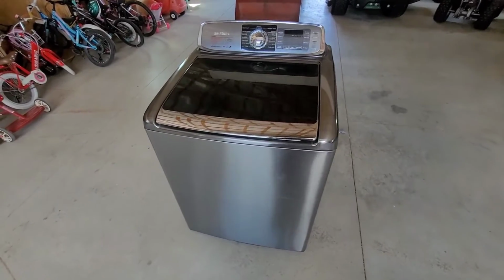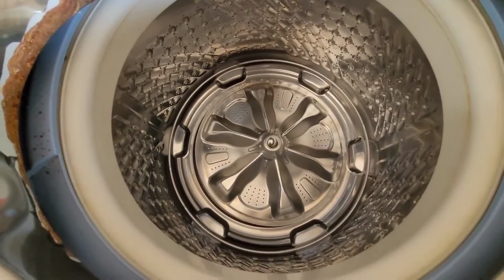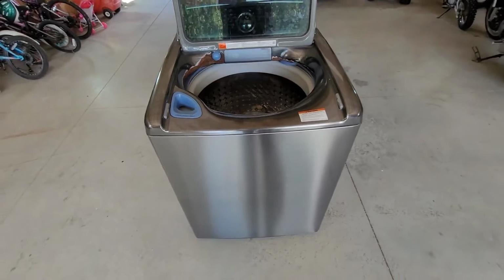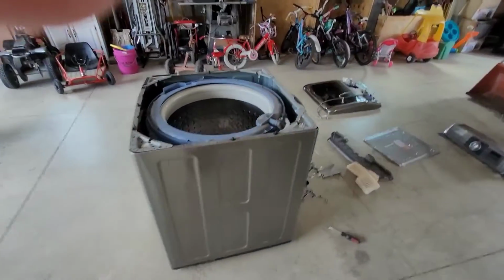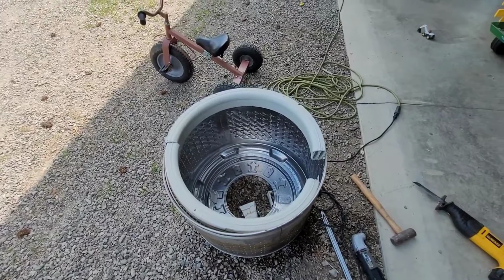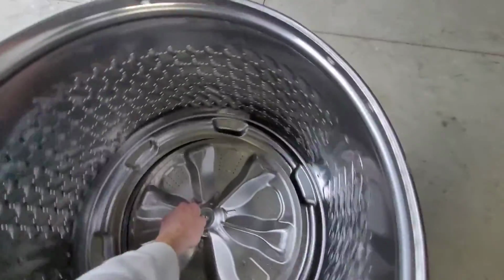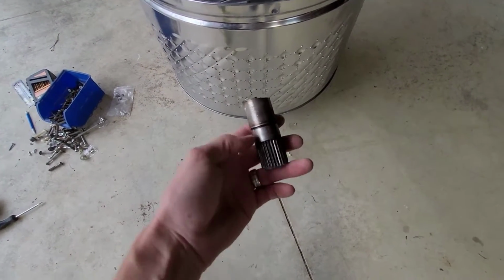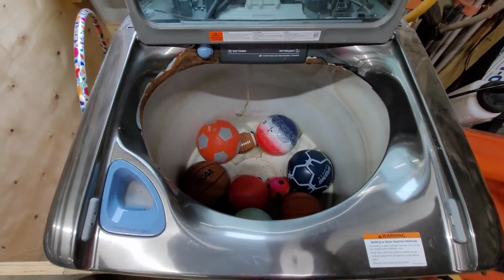DIY spinning smokeless fire pit made from top-load washing machine